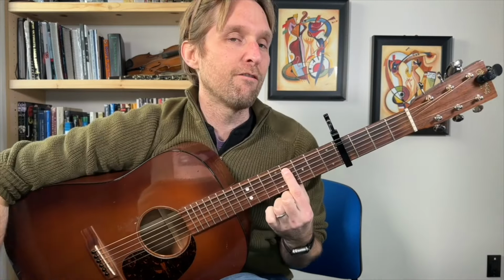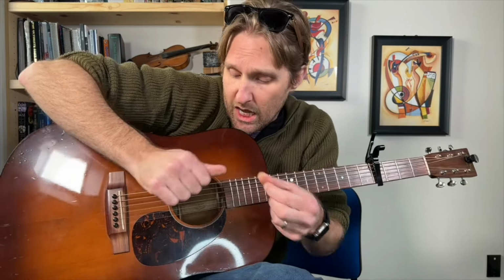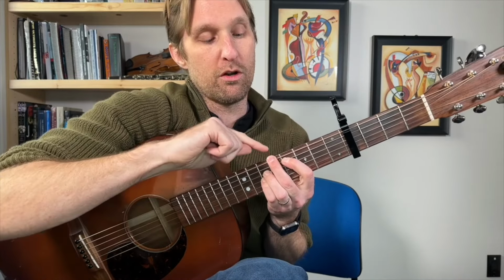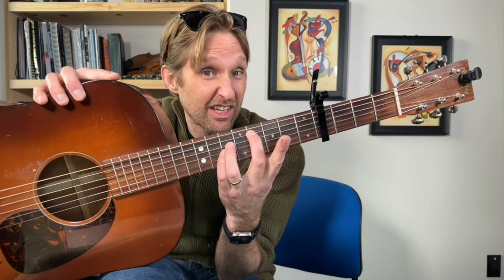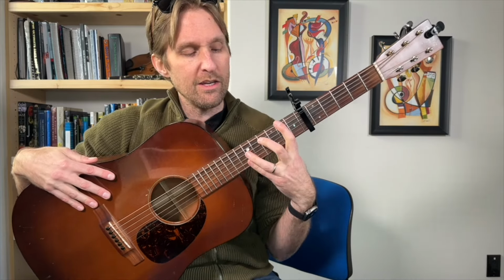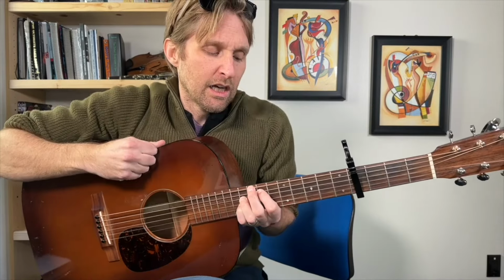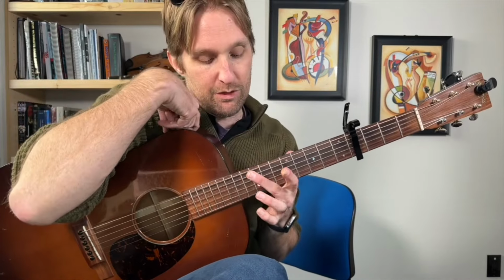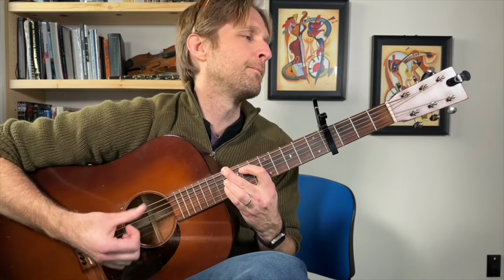September (We Got Fire) Guitar Tutorial - Sparky Deathcap - Guitar Lessons with Stuart!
My apologies for the terrifying thumbnail. Standard tuning - BUT - you'll need a capo on the 4th fret!

00:00 Play-through / Intro
01:05 Explanation of sections
01:38 A Section (Main Riff)
02:34 Fingerpicking Pattern
08:52 A Section Practice
10:55 B Section
18:40 A + B Sections Play-through
20:19 C Section